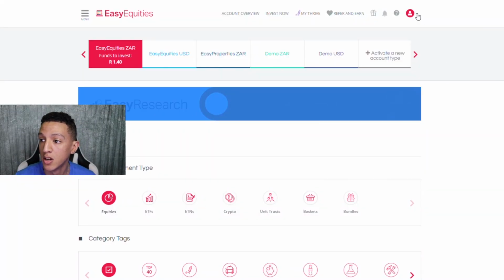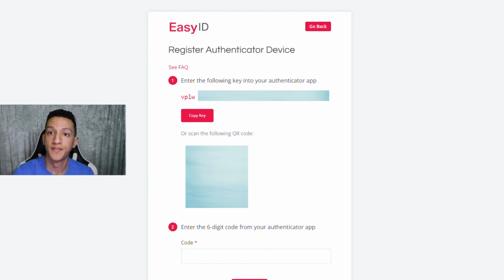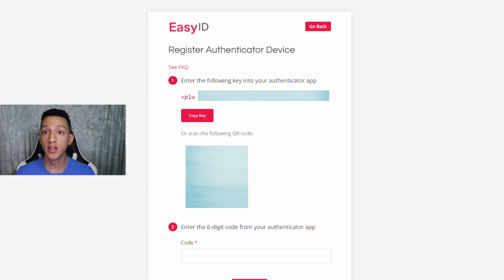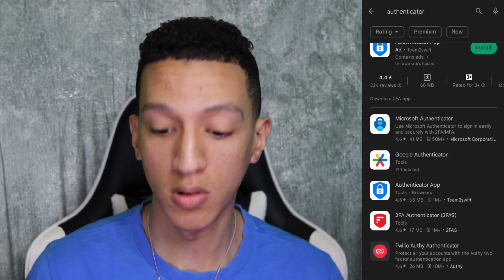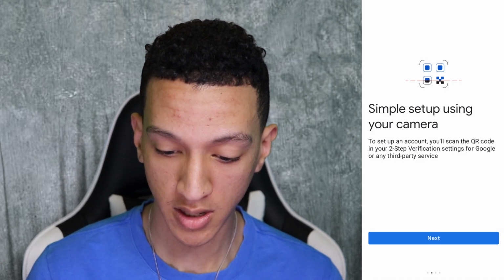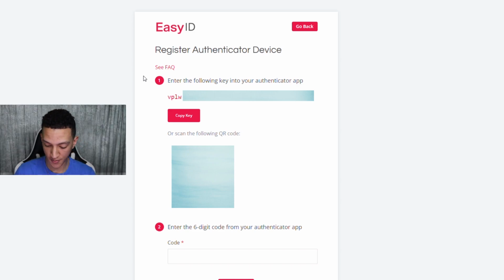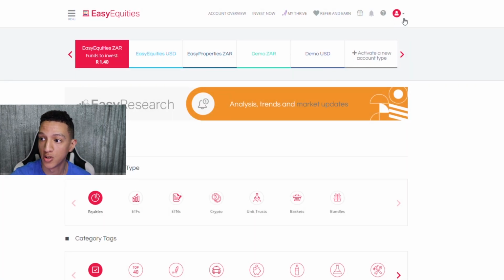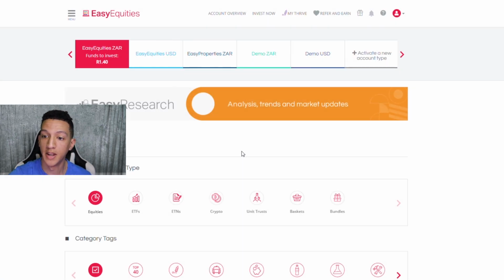How To Make Your Easy Equities Account Saver From Hackers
In this informative tutorial, we guide you step-by-step on how to enable Two-Factor Authentication (2FA) for your Easy Equities account, ensuring an extra layer of security to protect your investments. Two-Factor Authentication adds an additional verification step during login, making it significantly harder for unauthorized individuals to gain access to your account.

♥BTC: 338sAPmBf6ousuq6hEmBmq6CeccKNanzdL
♥ETH: 0x4Dd57F07802f75f7393E8956212Cc62287B4A00b

ABOUT VIDEO

We start by explaining the importance of 2FA in safeguarding your financial information and preventing unauthorized access. Next, we walk you through the process of setting up 2FA on your Easy Equities account, highlighting the available options such as SMS-based verification codes, authentication apps like Google Authenticator or Authy, or hardware security keys.